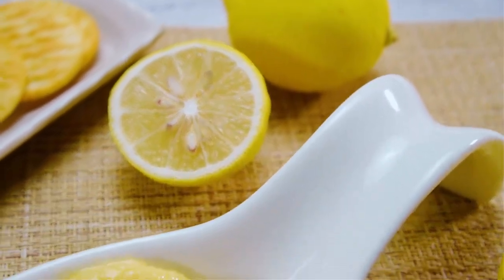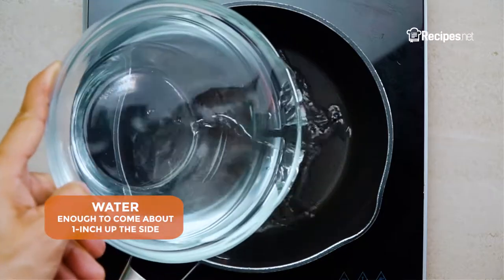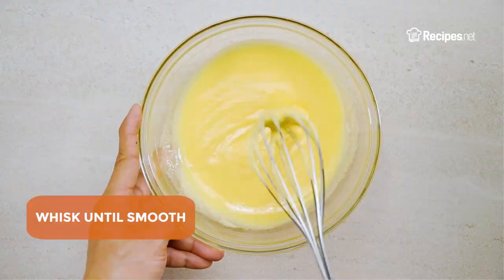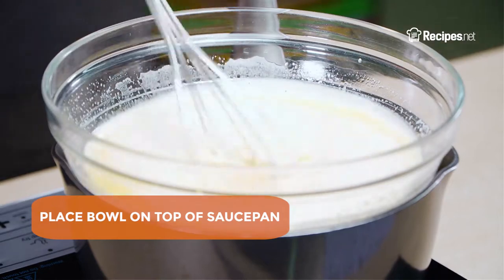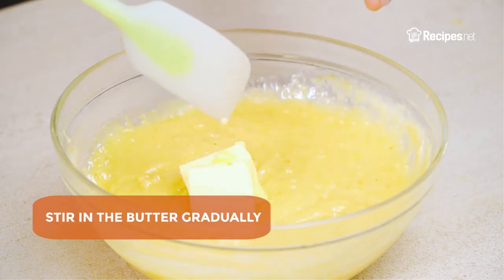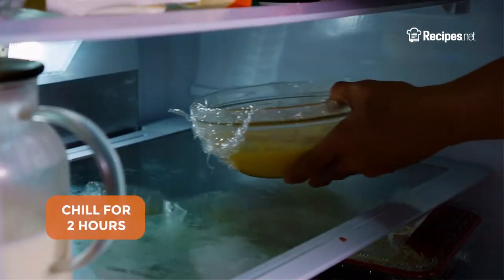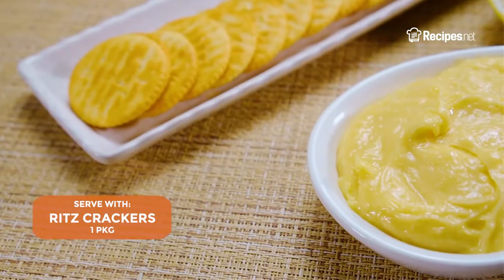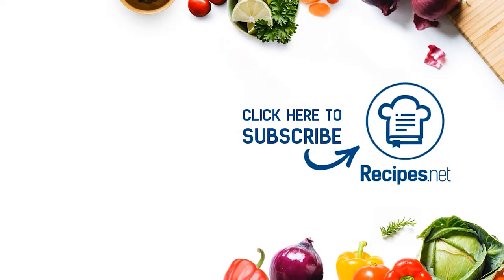How To Make LEMON CURD RITZ CRACKERS | Recipes.net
Add bright and sweet flavors to your buttery and salty Ritz crackers with this homemade lemon curd recipe! The thick lemon curd is not only infused with lemon juice but it also has lemon zest to boost its fresh and tarty flavor. It's the perfect treat to indulge in if you want a dessert and a snack rolled into one.

🔴 Check the full recipe on how to make Lemon Curd Ritz Crackers

Ingredients:
5 egg yolks
1 cup sugar
4 lemons, zested and juiced (juice should be about ⅓ cup)
1 stick butter, cut into pats, and chilled
1 pkg Ritz Crackers

⬇️ How to make Lemon Curd Ritz Crackers ⬇️
0:11 Add enough water to a medium saucepan to come about 1-inch up the side. Bring to a simmer over medium-high heat.
0:15 Meanwhile, combine egg yolks and sugar in a medium-sized bowl and whisk until smooth, about 1 minute.
0:24 Add juice and zest to the egg mixture and whisk smooth.
0:30 Once the water reaches a simmer, reduce heat to low and place the bowl on top of the saucepan. The bowl should be large enough to fit on top of the saucepan without touching the water.
0:34 Whisk until thickened, approximately 8 minutes, or until the mixture is light yellow and coats the back of a spoon.
0:42 Remove promptly from heat and stir in butter a piece at a time, allowing each addition to melt before adding the next.
0:50 Remove to a clean container and cover by laying a layer of plastic wrap directly on the surface of the curd.
0:55 Refrigerate for 2 hours.
0:59 Spread the curd onto Ritz crackers and serve to taste.